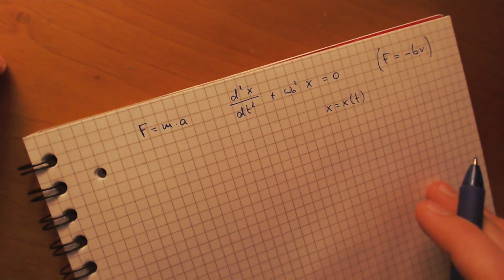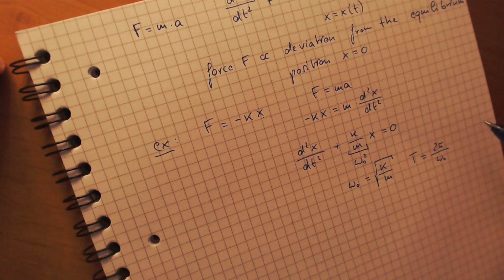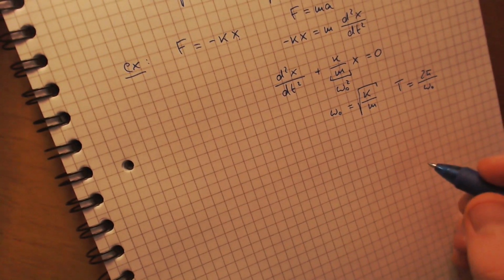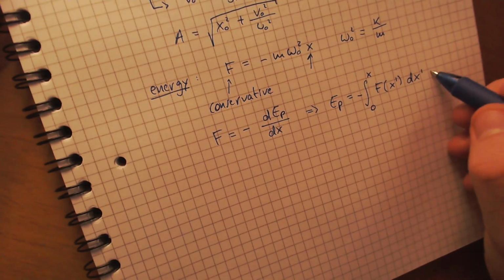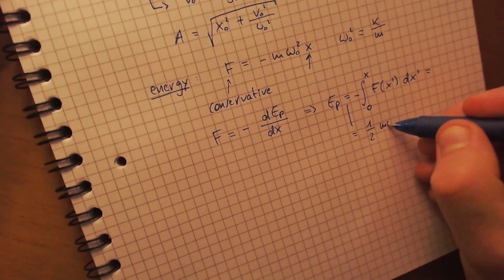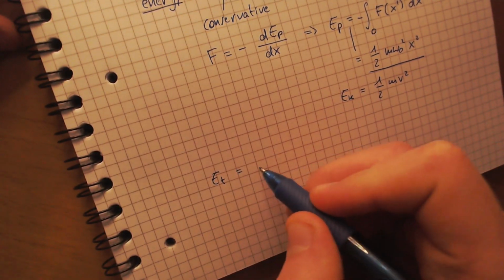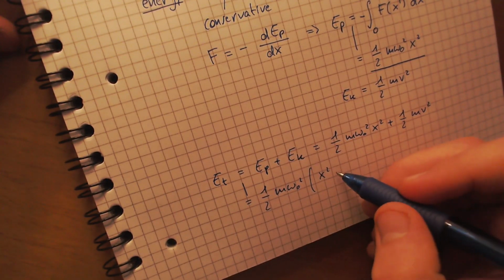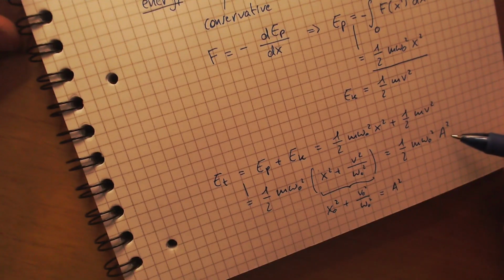ASMR Physics - Introduction to the HARMONIC OSCILLATOR 📚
Welcome to another ASMR video! 🌙

In this video, we are going to talk about the harmonic oscillator, a fundamental kind of system in physics. 🖊️

Perfect for students studying physics or for anyone who enjoys ASMR educational content.